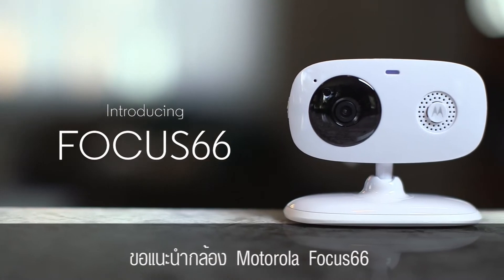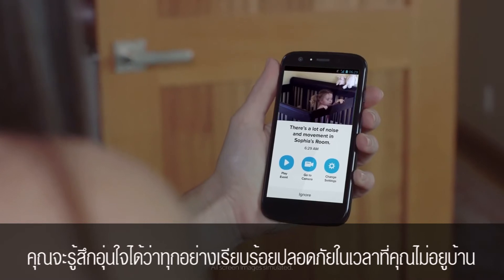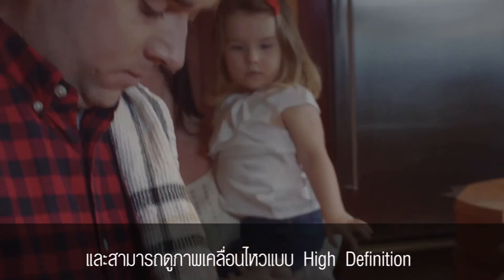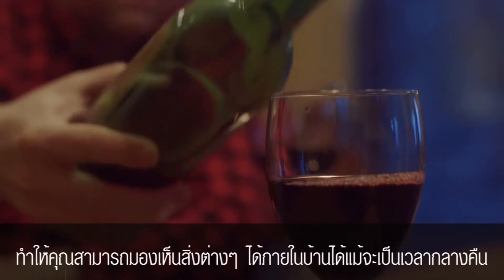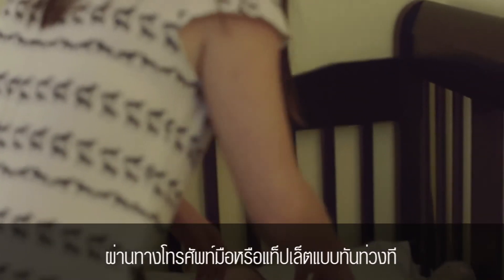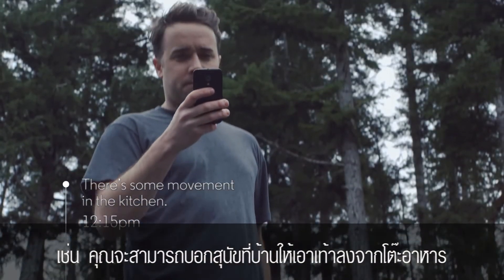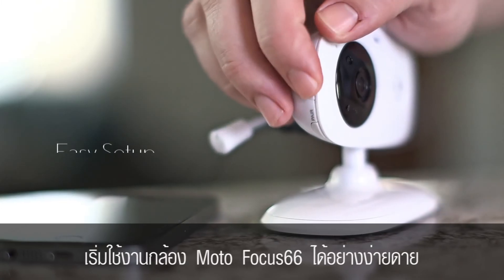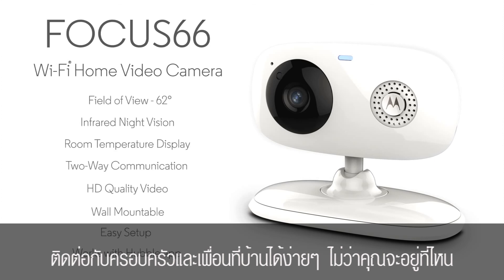Motorola Focus66 Wifi Camera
วันนี้เรามี รปภ. ที่เหมาะกับยุคดิจิตอลแบบนี้มาแนะนำกันกับเจ้า Motorola Focus 66  Wifi Camera ที่ติดตั้งใช้งานได้อย่างง่ายดาย เพียงเชื่อมต่อกับ wifi ที่บ้านเอาไว้ในจุดที่ต้องการเพียงเท่านี้ก็สามารถดูผ่านโทรศัพท์มือถือหรือแท็ปเล็ต จากที่ไหนก็ได้ด้วยความคมชัดแบบ High Definition
เรียกได้ว่าเห็นกันชัดๆทุกซอกทุกมุมกันเลยทีเดียว ยังไม่หมดเพียงเท่านี้
อย่างแน่นอนครับ สำหรับความสามารถของเจ้า รปภ. แห่งยุคดิจิตอลยังสามารถตรวจจับอุณหภูมิที่มีความเปลี่ยนแปลงภายในห้องที่ติดตั้งเอาไว้ได้ด้วยและส่งข้อมูลการเปลี่ยนแปลงไปยัง โทรศัพท์มือถือหรือแท็ปเล็ต
ของคุณทันที Motorola Focus 66  ยังมีความสามารถในการตรวจจับเสียงที่เกิดขึ้นภายในห้องที่ติดตั้งและแจ้ง เตือนรวมถึงสามารถสนทนาแบบ 2 ทาง กลับไปยังที่บ้านเพื่อตอบโต้กับคนที่อยู่บ้านได้ด้วยนอกจากนั้นยังมี Night Mode ทำให้สามารถมองเห็นในเวลากลางคืนและที่เจ๋งสุดกับฟังชั่น Motion Detection ที่ใช้ตรวจจับความเคลื่อนไหวและทำการถ่ายภาพ
หรือบันทึกเป็นวีดีโอส่งไปแจ้งเตือนที่โทรศัพท์มือถือหรือแท็ปเล็ตของ คุณพร้อมสามารถบันทึกเก็บไว้เป็นหลักฐานได้ทันทีไม่ว่าคุณจะท่องท่องอยู่ที่ไหนก็ตาม คราวนี้ก็สามารถท่องเที่ยวได้อย่างสนุกสนานหมดกังวลเพราะคุณสามารถมองเห็น บ้านของคุณได้ทุกทีทีกเวลาเลยทีเดียว